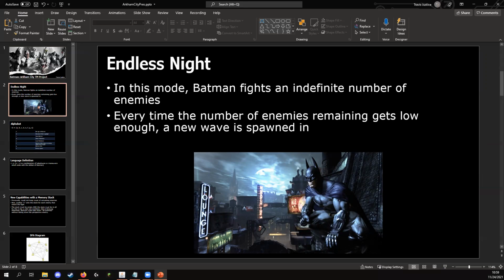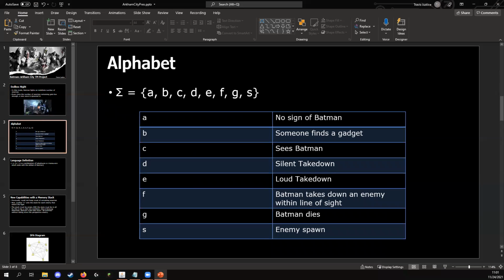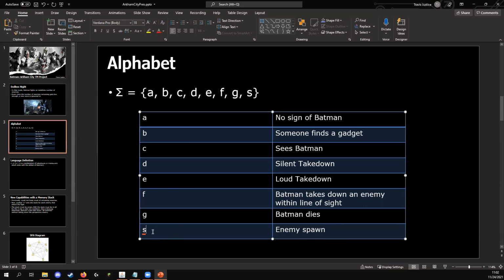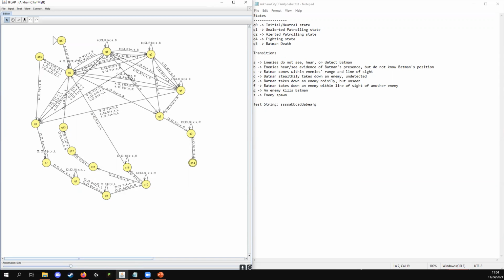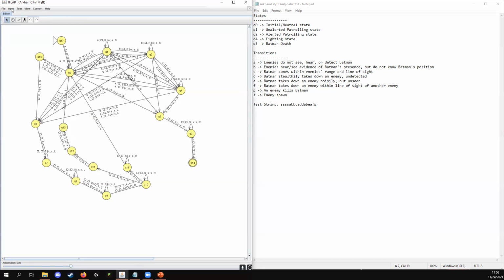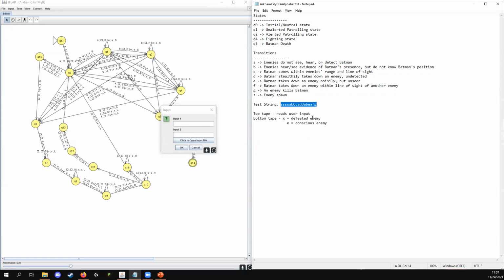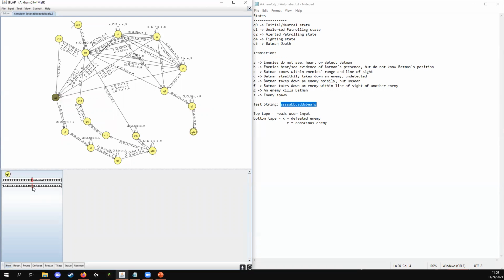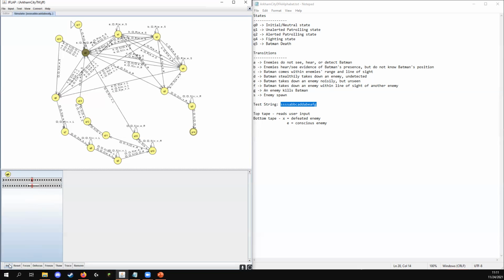CSC381 Workshop #3: Batman: Arkham City Turing Machine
Demonstration of Batman: Arkham City Project, updated to include two tapes, one to read input and the other to keep track of enemies defeated.